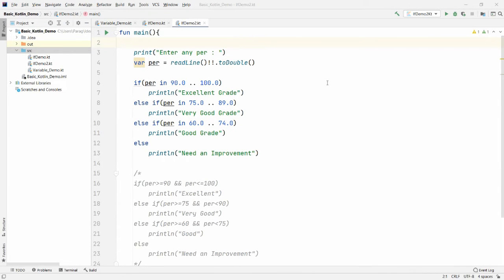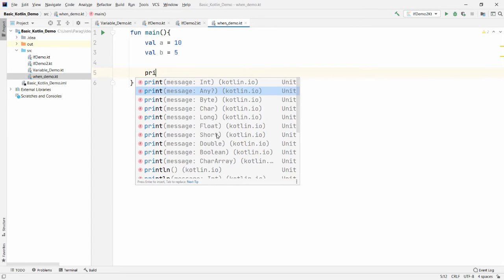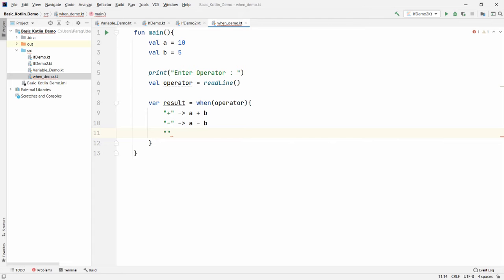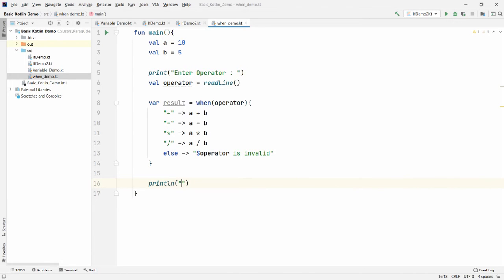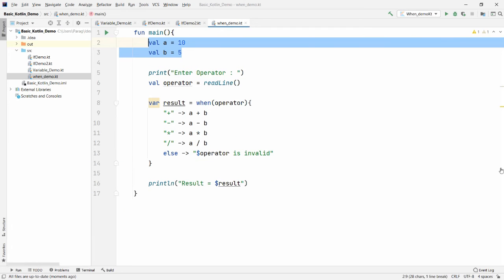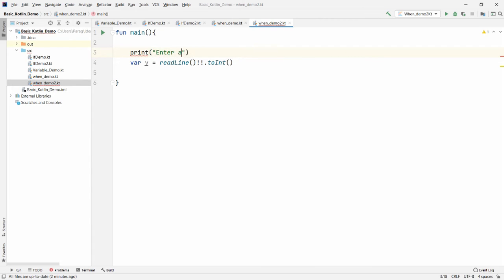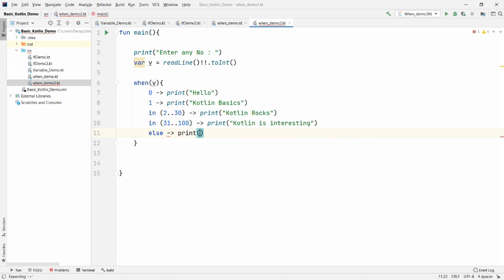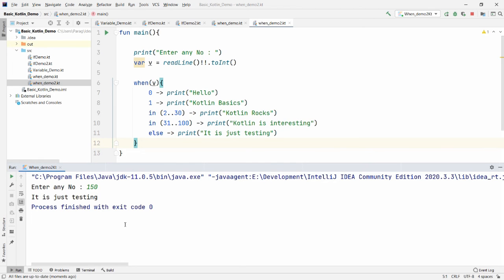Kotlin Basics - When expression, with range when expression - Practical Demo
This video demonstrates the concept of when expression in kotlin with practicall demo.
Following program explained in this video.
Based on Operator given by user perform arithmetic of two nos.
Check the value provided in range.